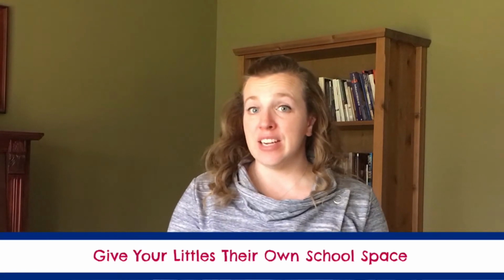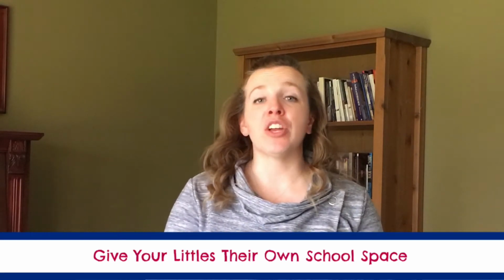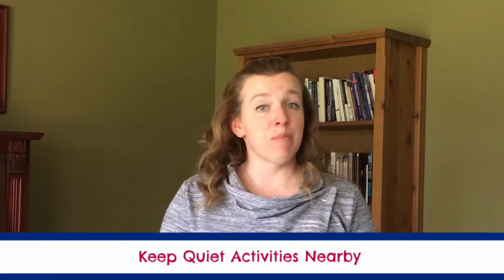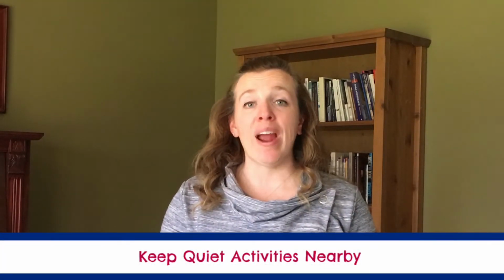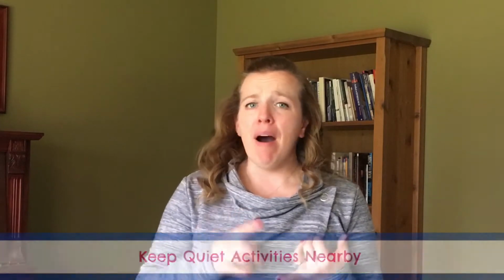How to Occupy Your Toddlers and Preschoolers During Homeschool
Do you ever find yourself trying to corral your toddler when you are supposed to be teaching your older children??  Trust me, I’ve been there!! Today's video is full of tips and tricks to help you entertain and pacify your littlest ones while you teach your older children in homeschool.   I have four children, and I know what a challenge it can be to keep your school aged children focused when your toddlers and preschoolers just want to be included in the fun.  I hope that you find today's video to be helpful!  We'd love to hear from you!!